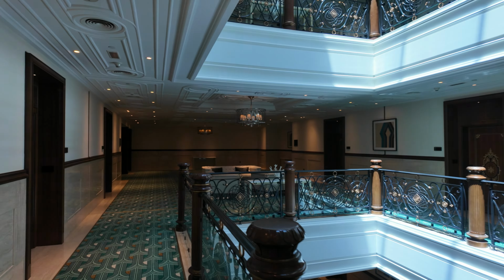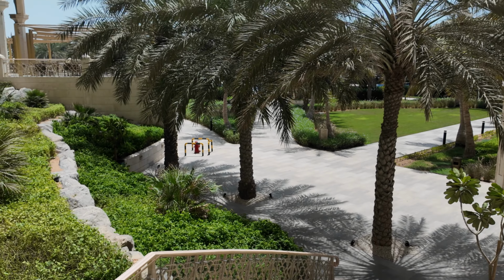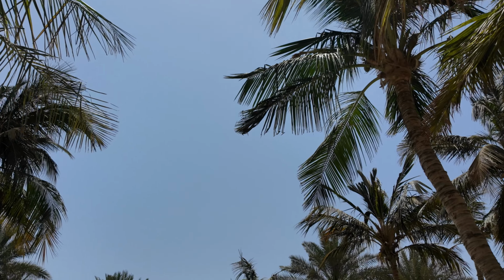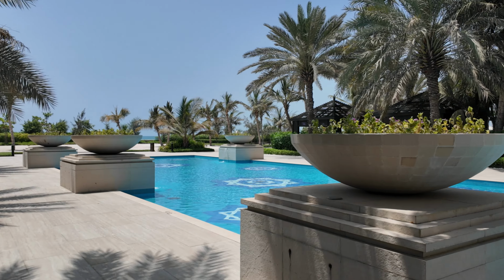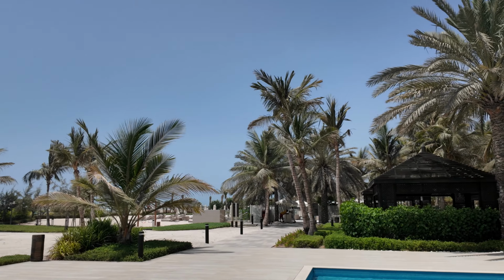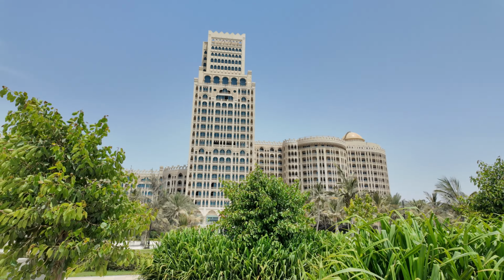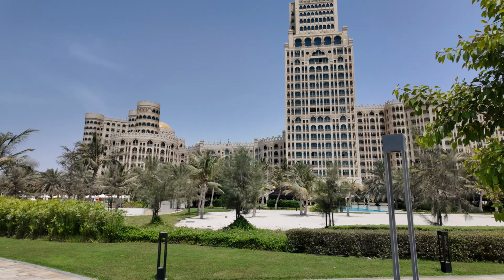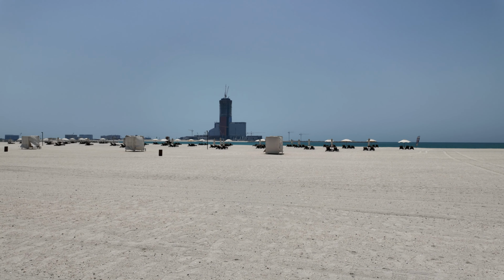Neurodivergent Nomad 16 - Waldorf Astoria, Ras Al-Khaimah, UAE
First time in the United Arab Emirates. Got to stay at the Waldorf Astoria in Ras Al-Khaimah. Trying to figure out what do with with the U.S. bombing Iran so close and Iran sending missiles into Doha so close.